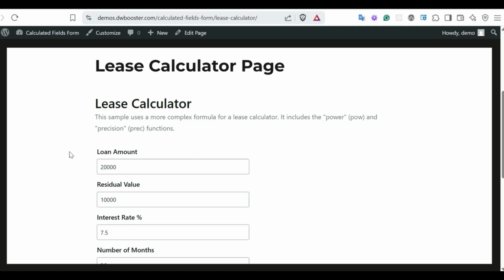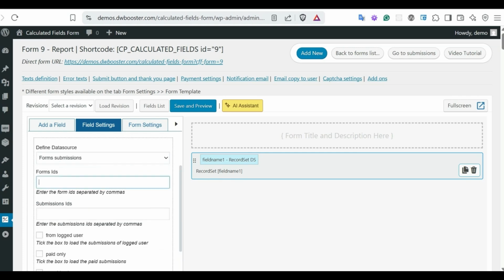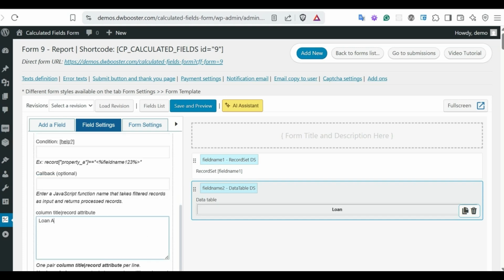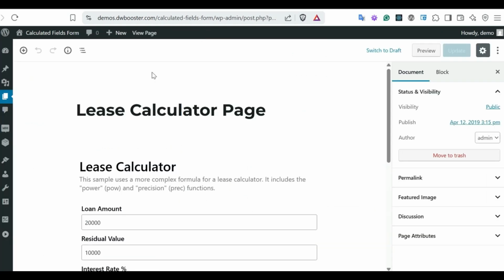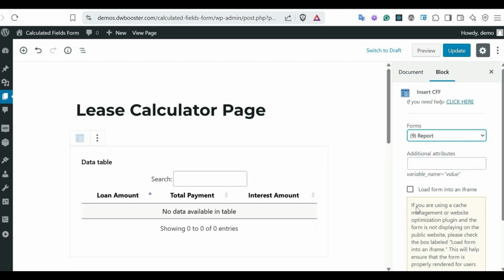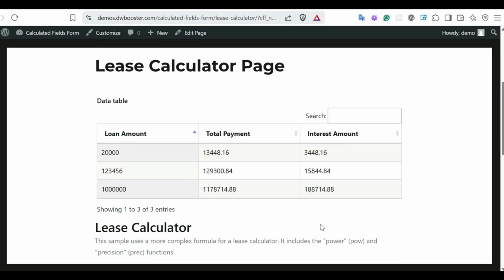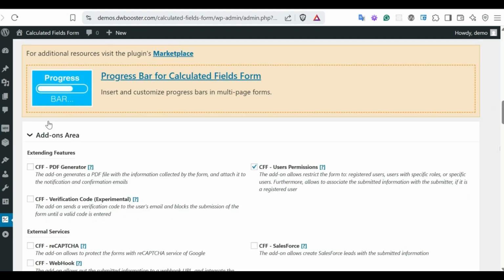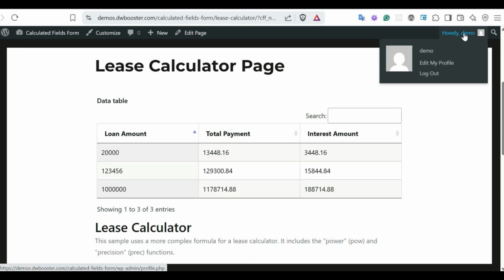How to Quickly Create a Detailed Report Using the DataTable DS Control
This video tutorial walks you through creating a quick submissions report using the Data Table DS control, available in the Developer and Platinum versions of the Calculated Fields Form plugin. You'll learn how to generate the report and how to restrict access to ensure that only authorized users can view it.